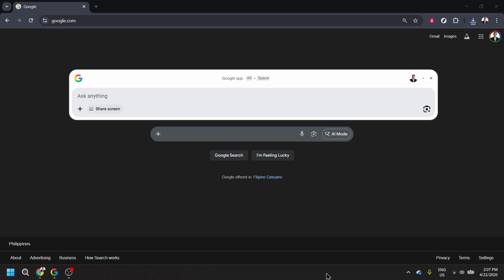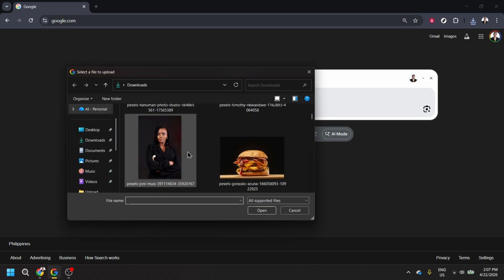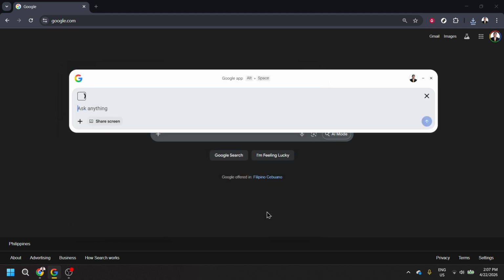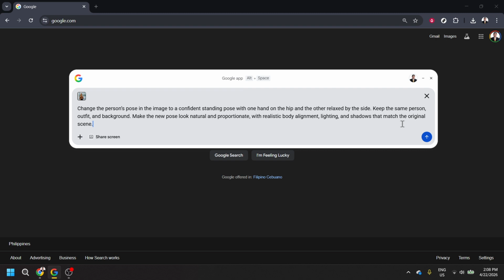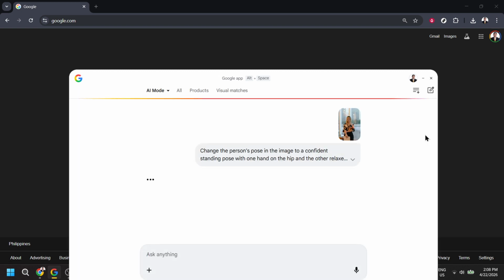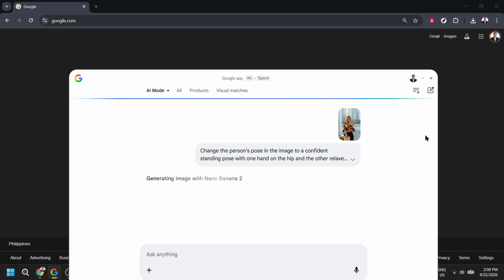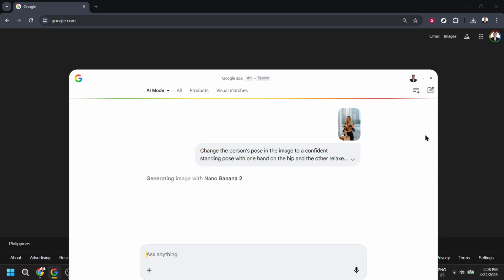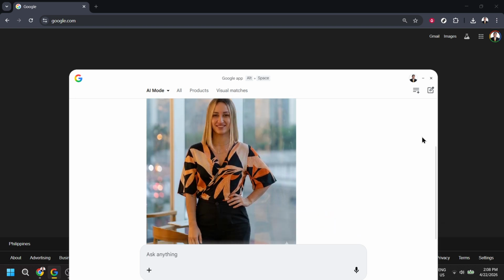How to Edit Pose in the Google Gemini Windows App (Tested)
In this video, we discuss how to edit pose structures in the Google Gemini Windows app to seamlessly adjust your AI-generated characters. Utilizing powerful generative fills gives you absolute control over your visual design. Watch this Google Gemini tutorial for advanced image manipulation.

00:00 Intro
00:22 Opening the Gemini App
00:27 Clicking the Upload Button
00:31 Selecting an Image
00:34 Choosing a High Quality Photo
01:00 Locating the Prompt Box
01:05 Writing a Detailed Prompt
01:43 Submitting Your Request
01:48 Processing the Image
02:00 Reviewing the Output
02:09 Refining the Results
02:29 Maintaining Consistency
02:40 Summary and Final Steps